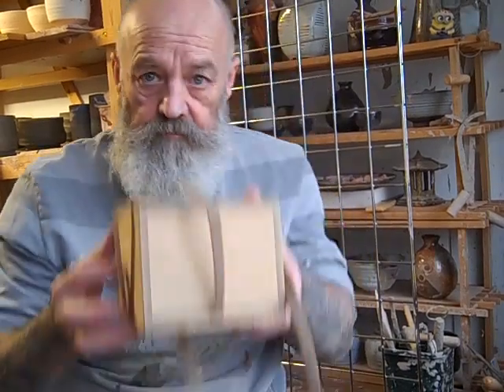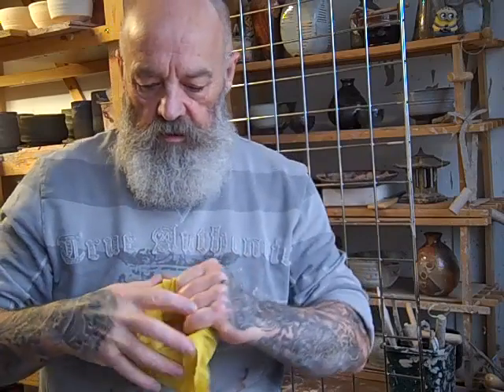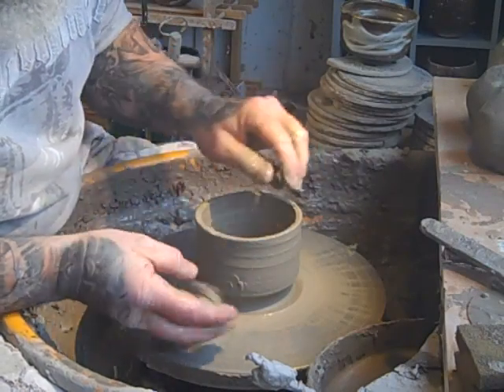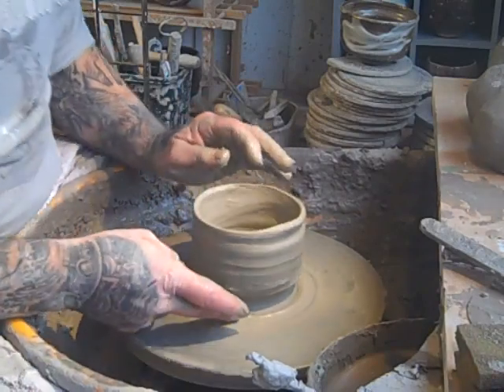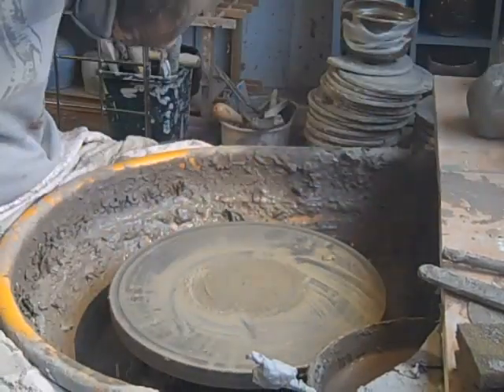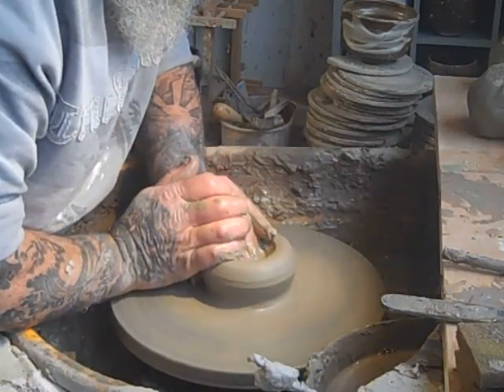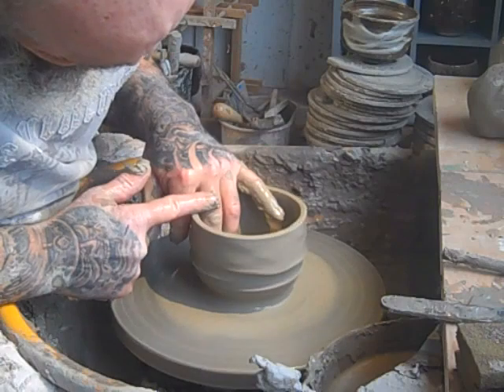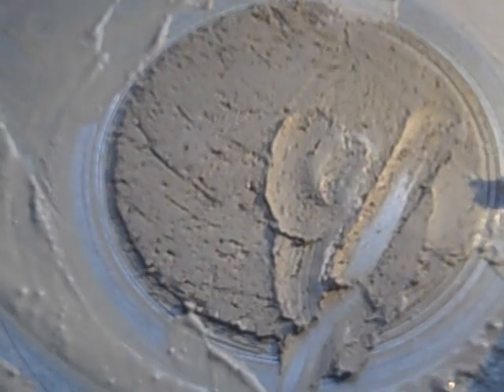pottery throwing with very coarse clay